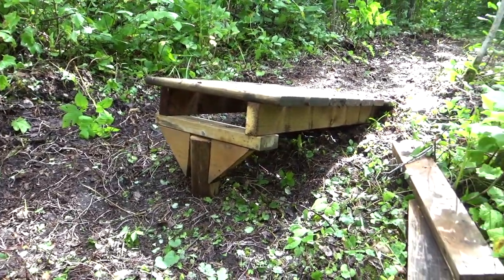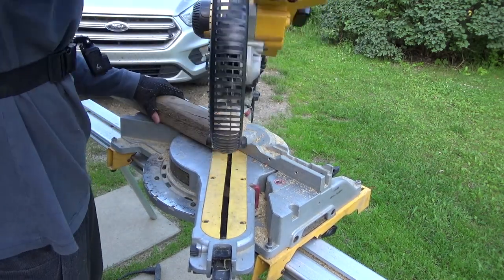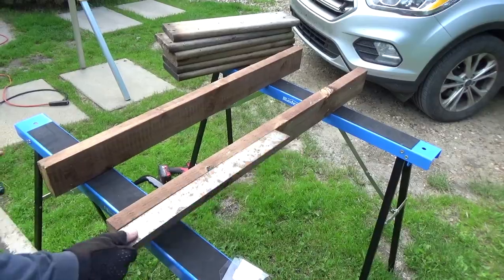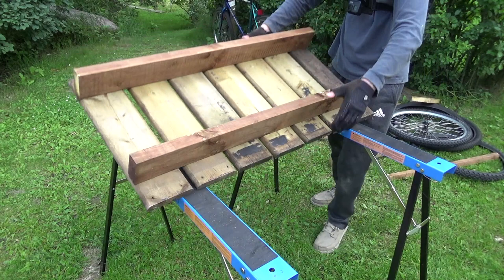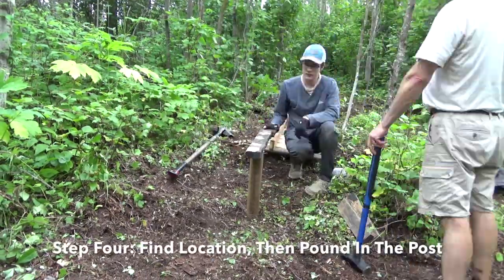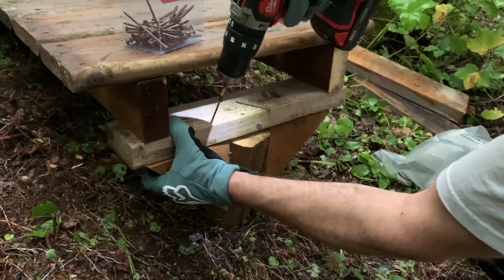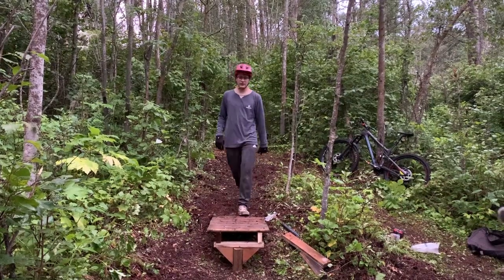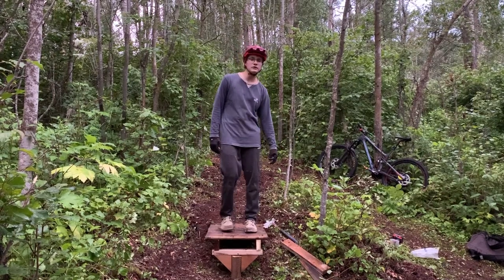How To Make A MTB Drop In 30 Minutes Or Less!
In this video I show you how to make a mtb drop in 30 minutes! This drop is extremely simple and wont take very much wood.  It is also outstandingly sturdy and I highly recommend you build one! This is also the same design to make a mtb jump,  the only change is that the riding platform will be on a slant. If you do decide to make a jump using this design, be sure to make the riding platform plenty long so that the angle of the jump isn't too steep.

Bike Hard is all about having fun on bikes! We do whatever we think could be fun, which could include building a trail, going to a skatepark, reviewing products, and much more!